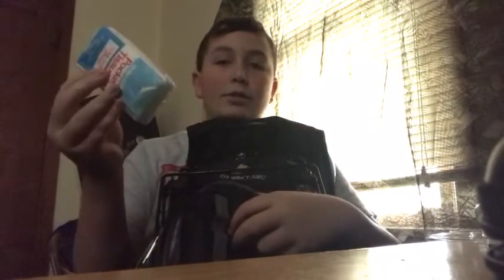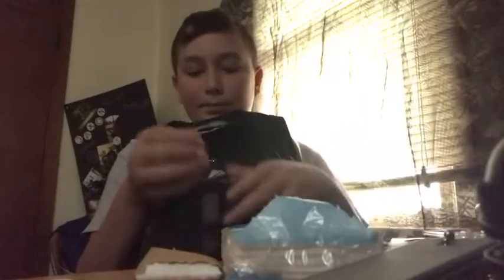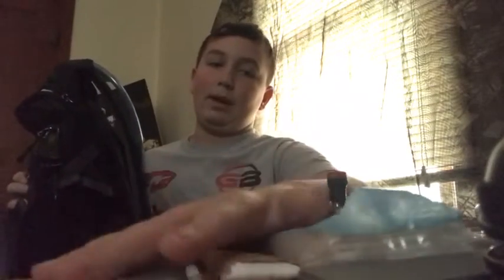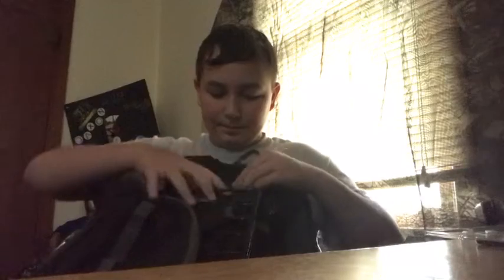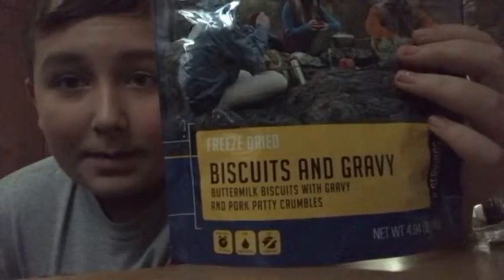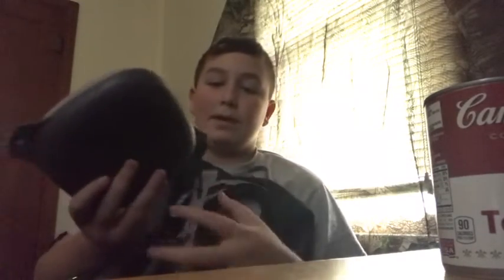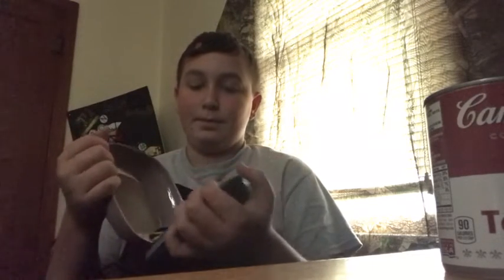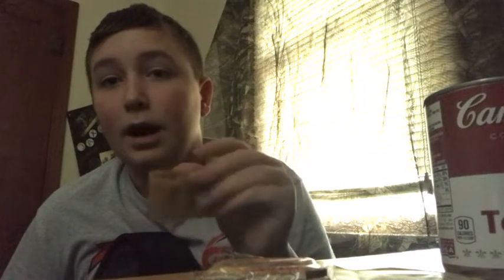New setup and Survival bag